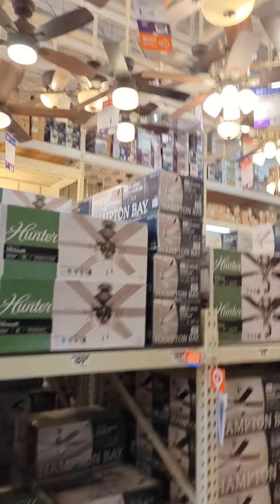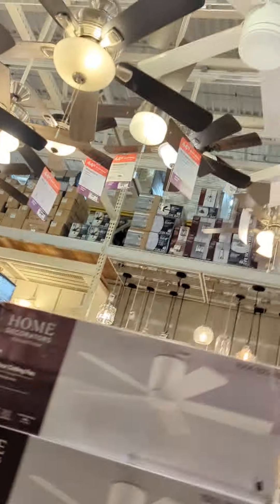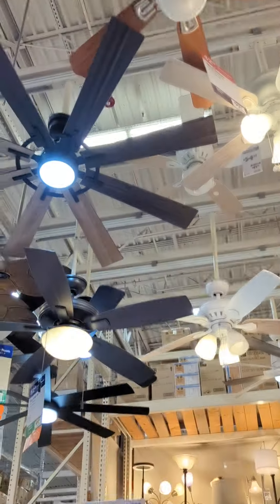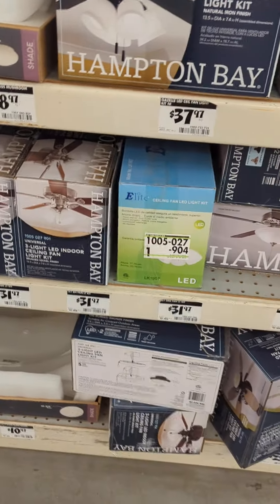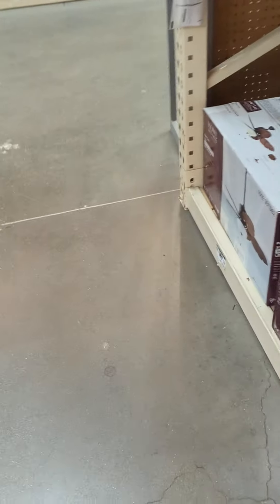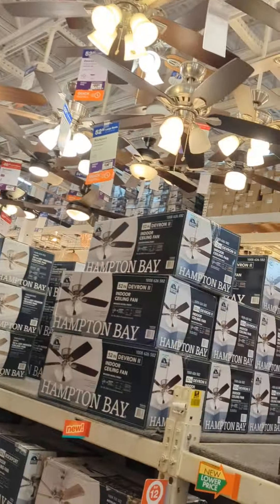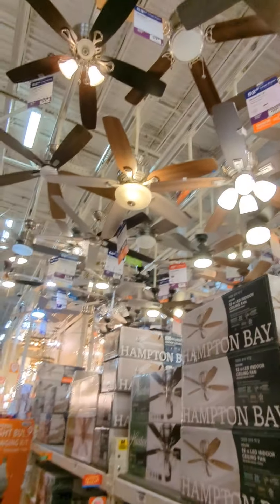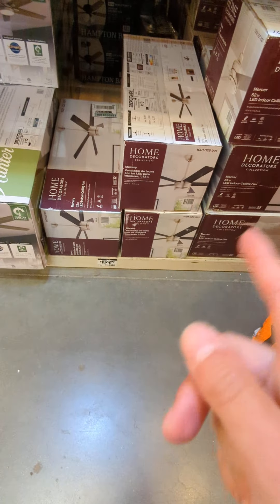Ceiling fan at Home Depot part #1